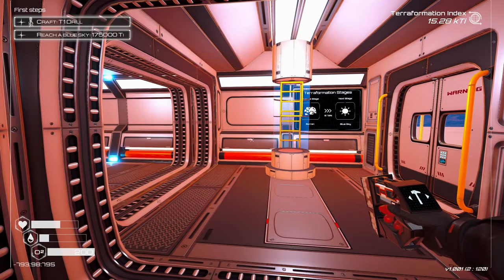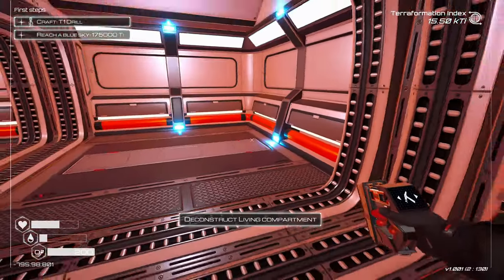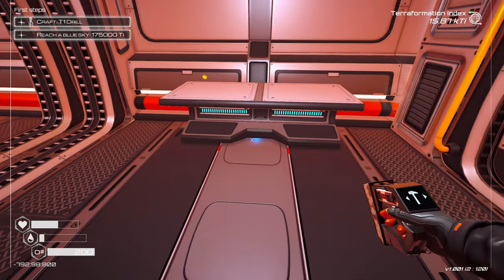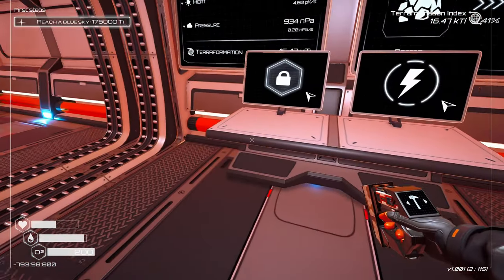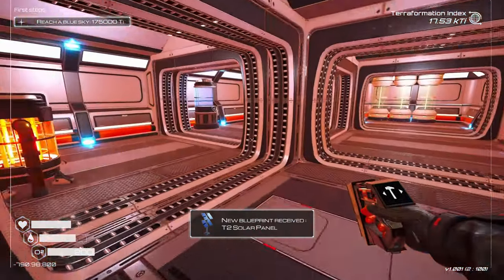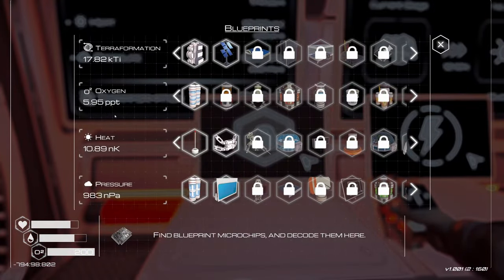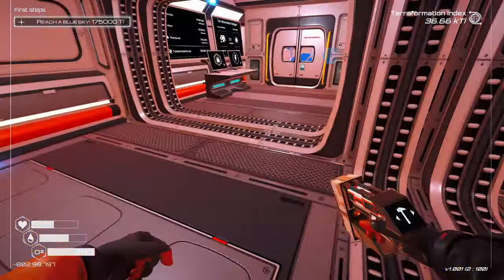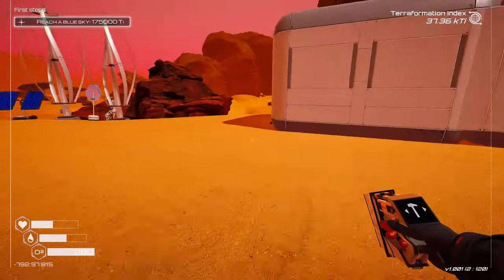EXPLORATION and UPGRADES -- The Planet Crafter PART 3